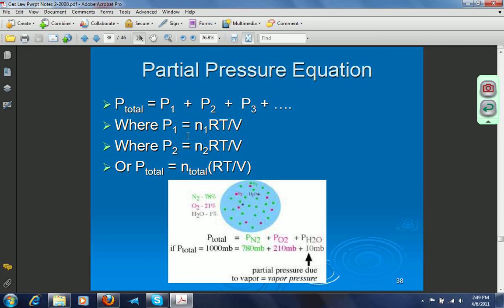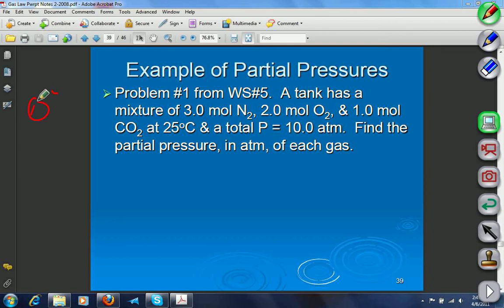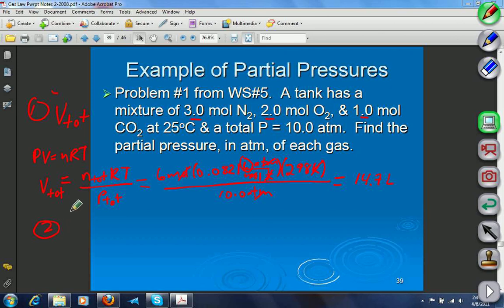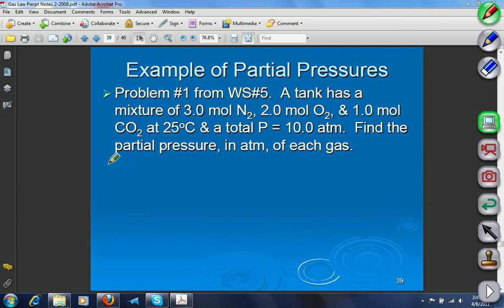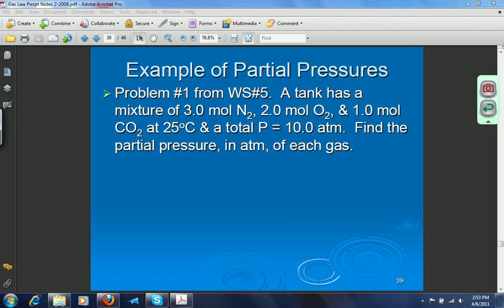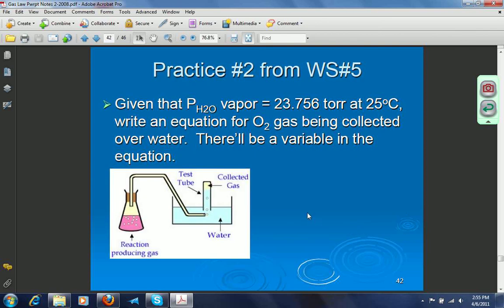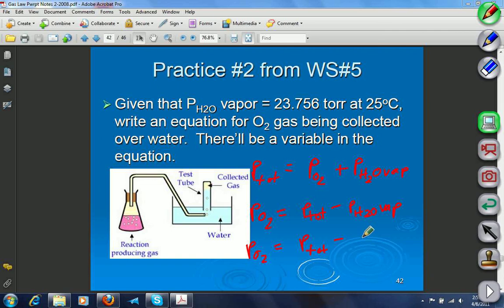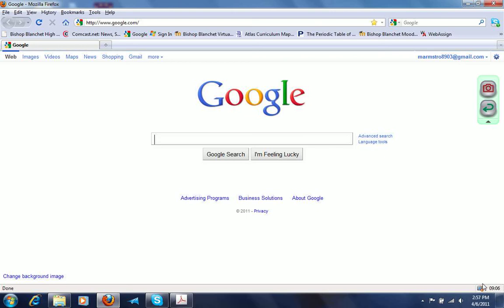Gas Notes Partial Press & KMT